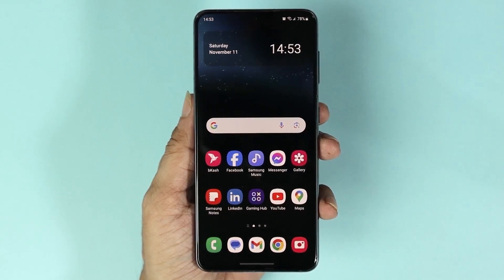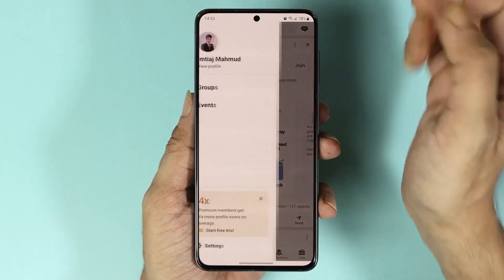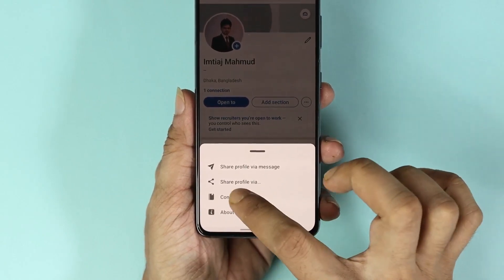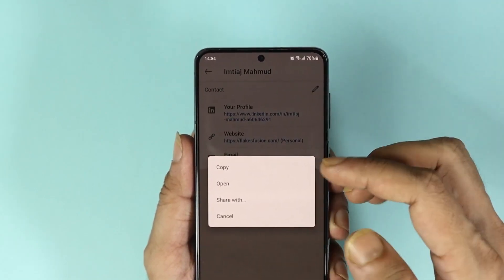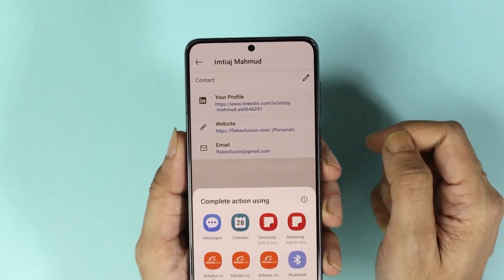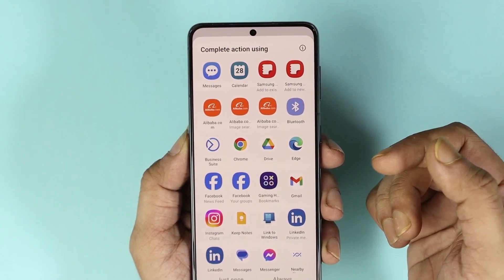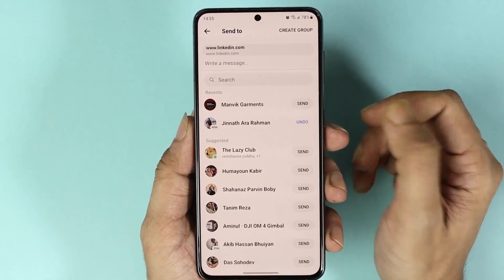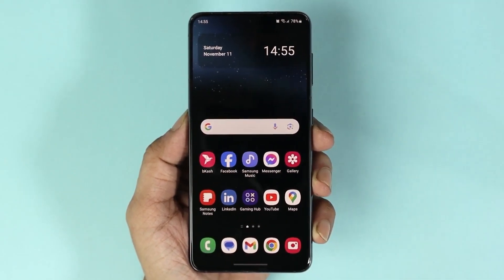How to Copy Your LinkedIn Profile Link 2023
A quick tutorial on, how to copy the link of your LinkedIn profile in your mobile app.